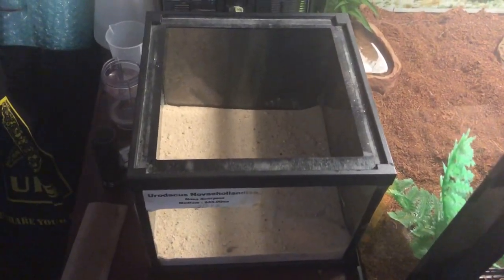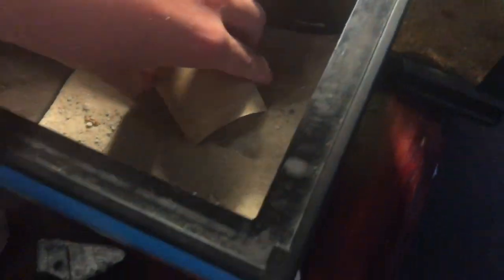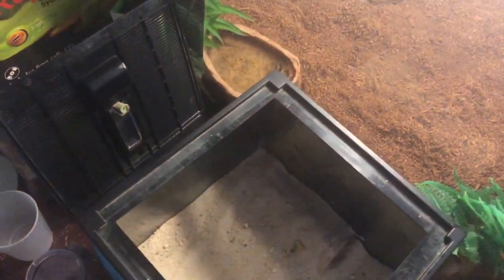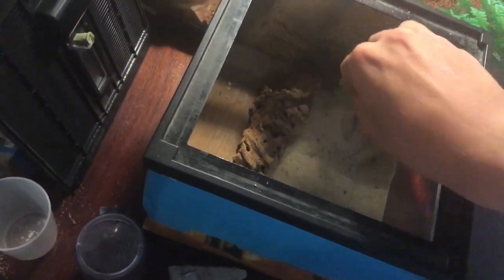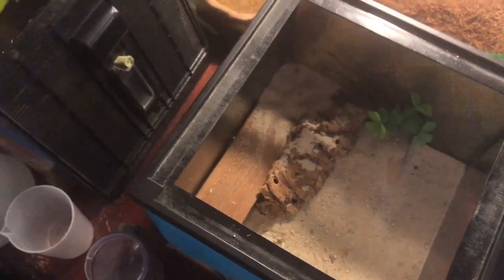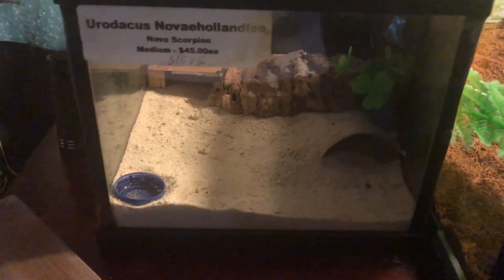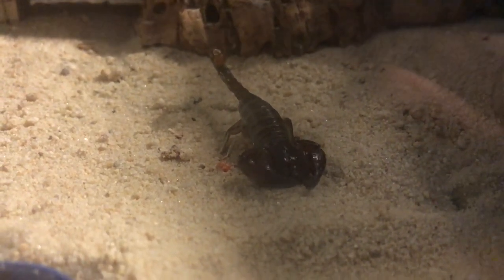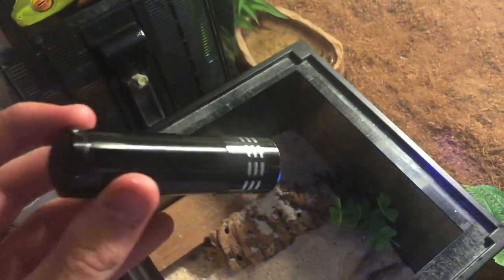Desert scorpion set up